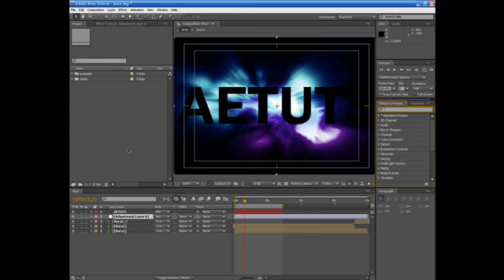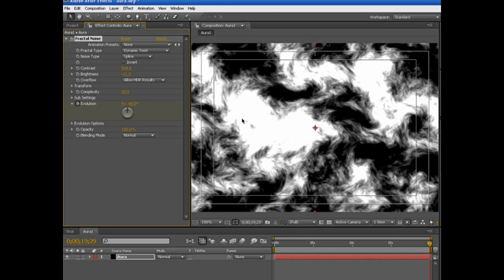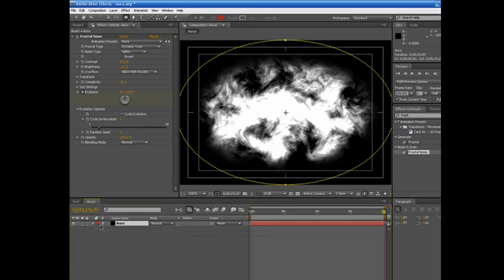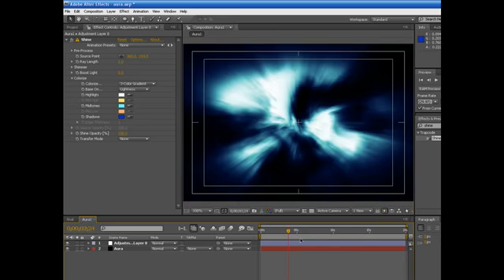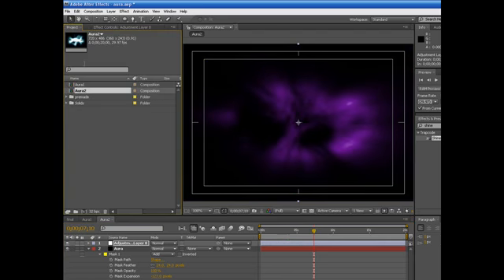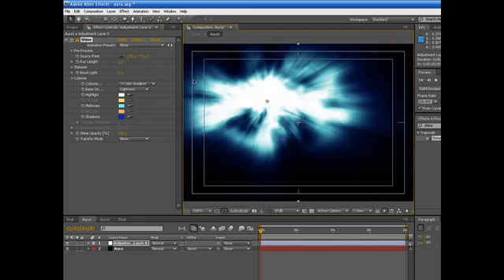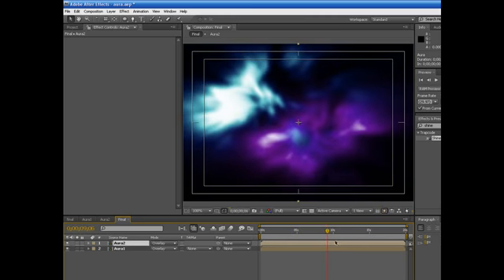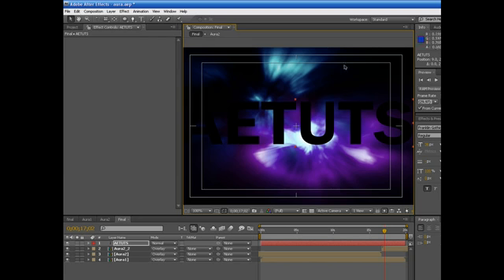Mac OS X Aura Tutorial